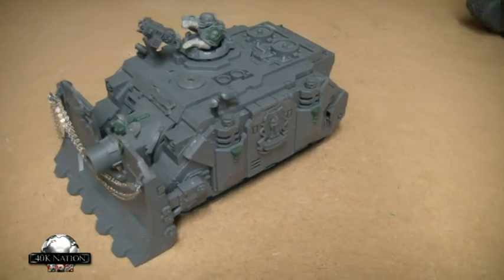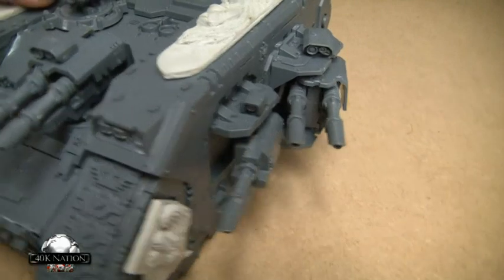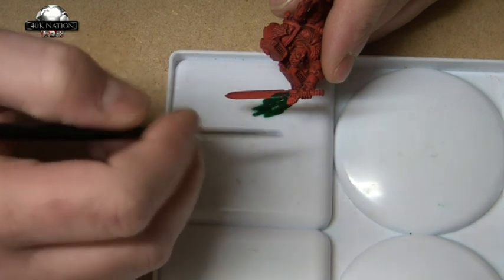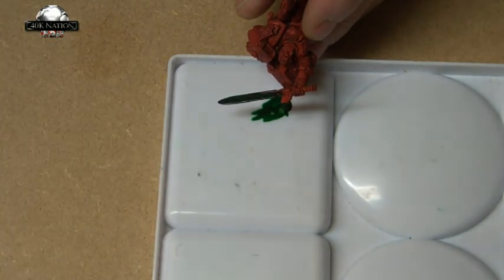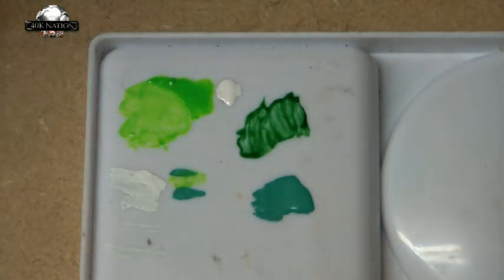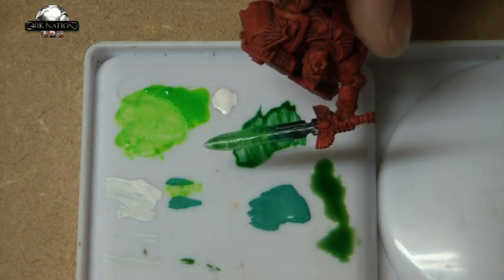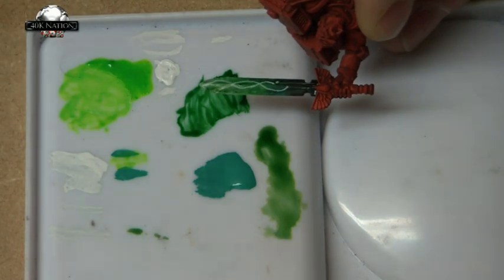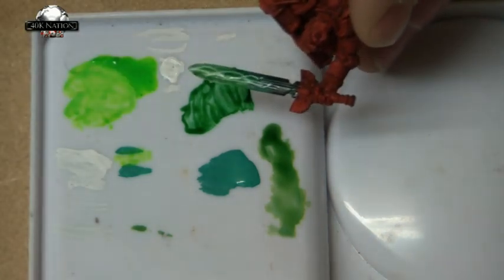On the desk ~ AnixSG ~ My first tutorial - Power Swords.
Ok, so this is about what im currently working on and my first tutorial. A real pain in the ass to do & you probably wont like it but i tried my best.